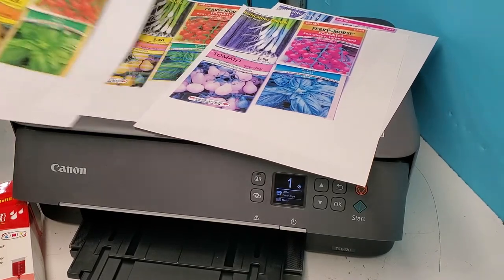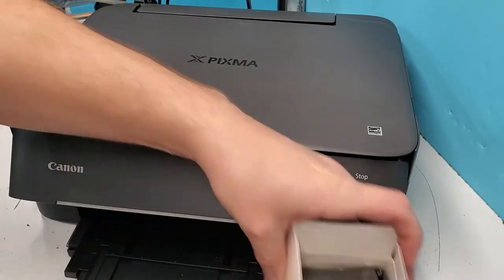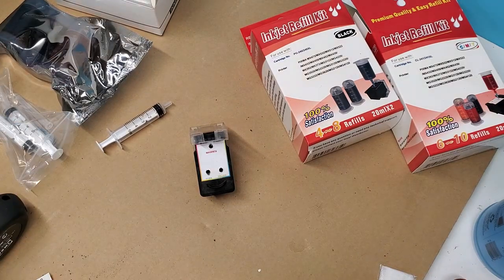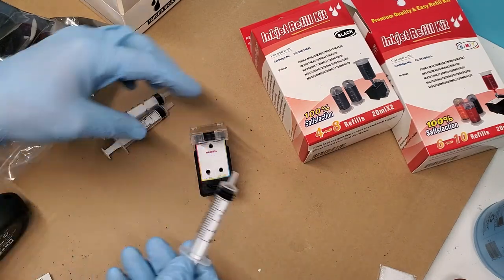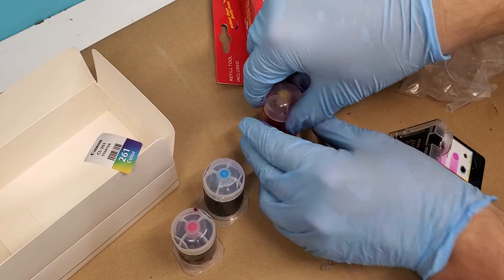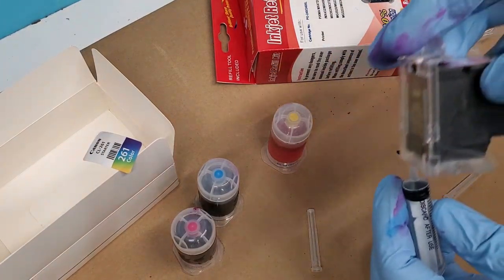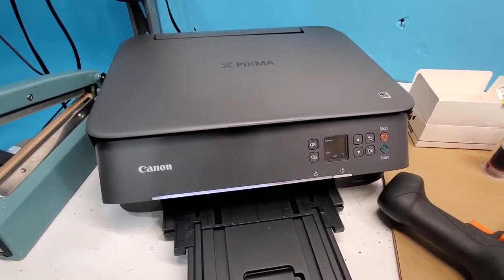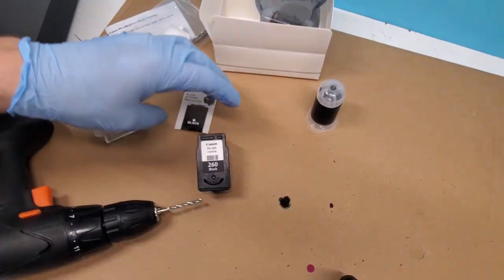Canon PG-260 CL-261 Ink Cartridges Refill and Testing TR7020 TS6420 TS5320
I have purchased an ink cartridge refill kit on eBay and refilled the Canon 260 and 261 ink cartridges for the first time. It is the new (2020) ink cartridge number for Canon and will be around for a few years at least. Very similar to previous 240 and 241 ink. This kit will work on for those also. It is not hard. The hardest part was making holes. I would recommend using a drill and drill bit instead of the provided drill screwdriver tool.

Our eBay store: